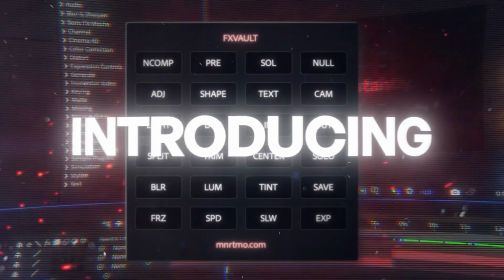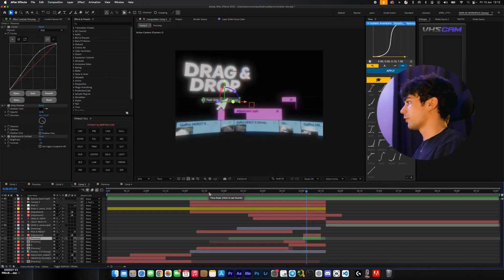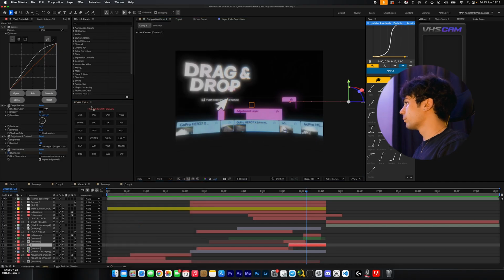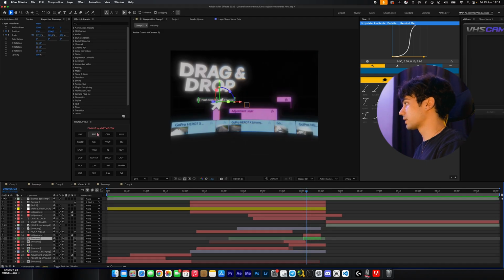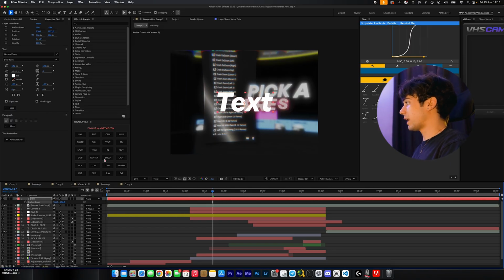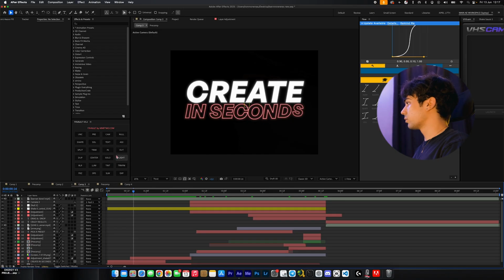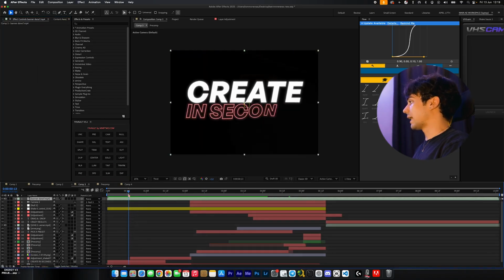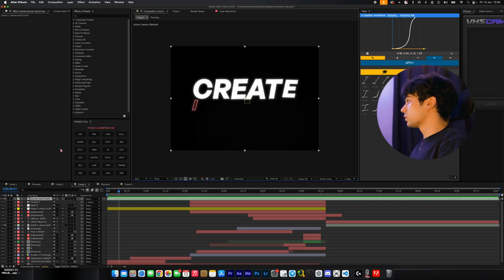How to EDIT FASTER in After Effects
FREE PRESET PACK: (Kickstart Pack)

Drop a comment if you have questions or want more breakdowns like this.